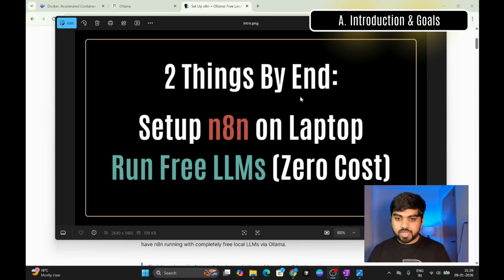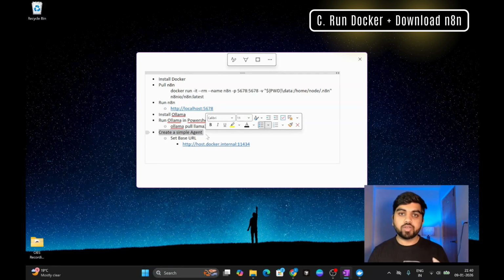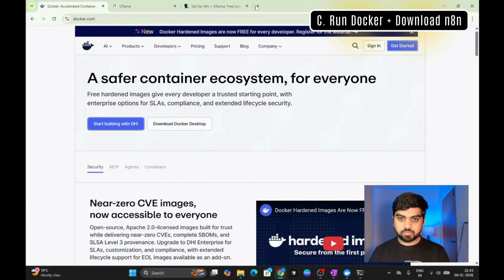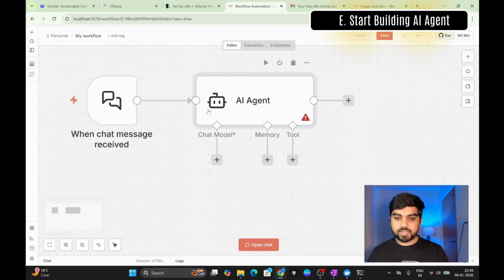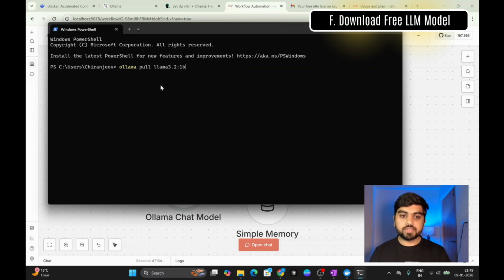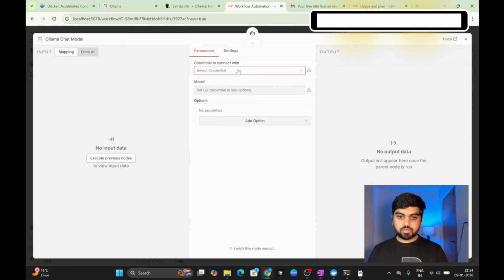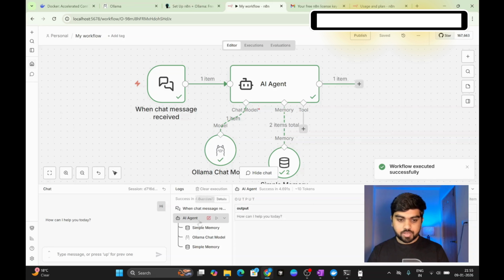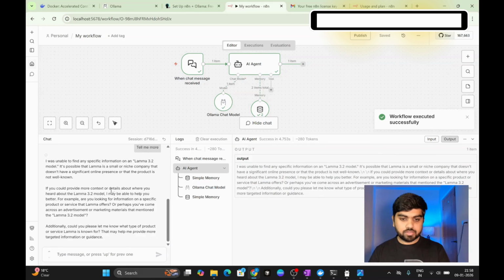Setup n8n with FREE LLMs on your Laptop | 8 mins | Zero API Cost (n8n + Ollama Chat Node + Docker)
Stop paying for ChatGPT API and build AI agents completely FREE on your laptop!

In this 8-minute tutorial, I'll show you exactly how to set up n8n (workflow automation) + Ollama (local LLMs) to run powerful AI agents without any API costs or subscriptions.

✅ WHAT YOU'LL GET:
- Complete n8n installation (no cloud accounts needed)
- Ollama setup for running LLMs locally (Llama, Mistral, etc.)
- Working AI agent that runs 100% free on your computer
- No API keys, no subscriptions, no limits

💡 PERFECT FOR:
- Product Managers exploring AI automation
- Marketers wanting to test AI workflows without costs
- Developers building proof-of-concepts
- Anyone tired of paying ChatGPT API fees

I'm Chiranjeev Gaggar - Strategy Consultant building AI agents and automation workflows. I bridge business strategy with hands-on AI implementation.

💬 QUESTIONS? Drop them in comments - I read and respond to every one!